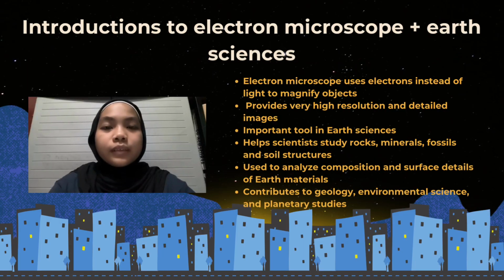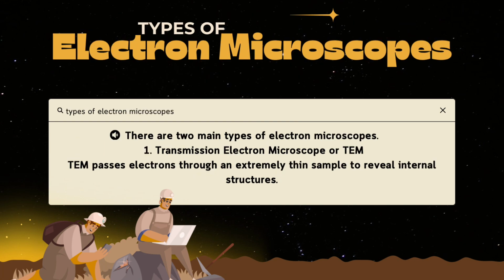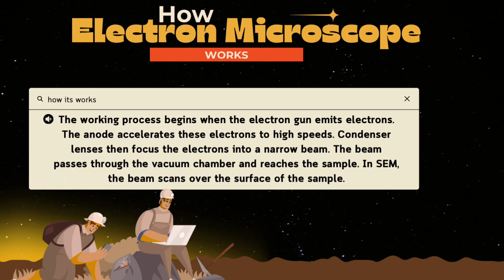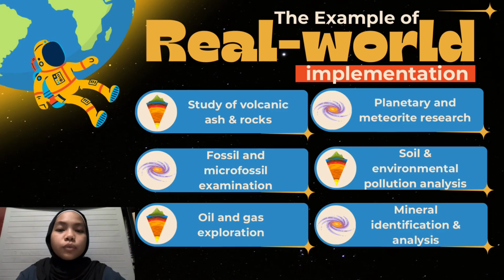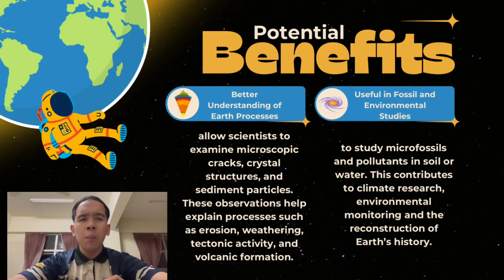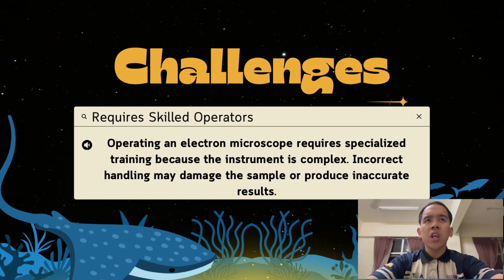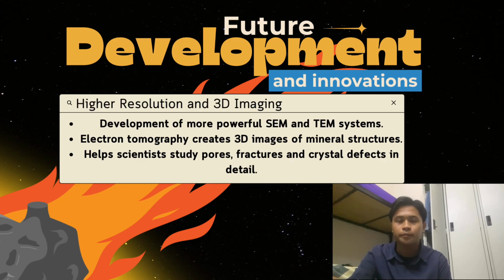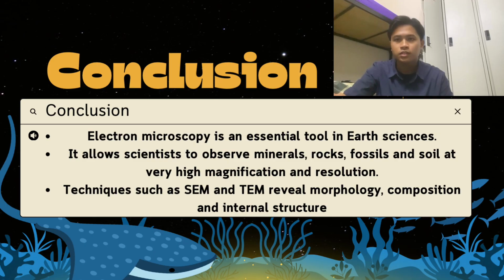PHY380 Electron Microscope - Earth Science A4AS1204_8